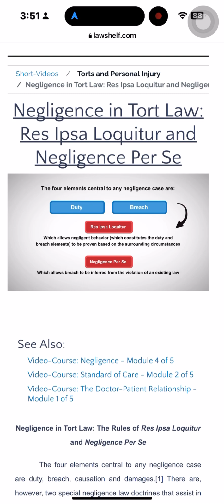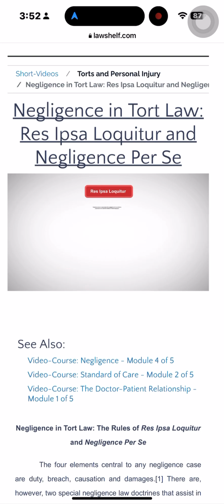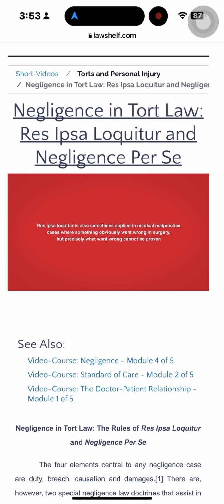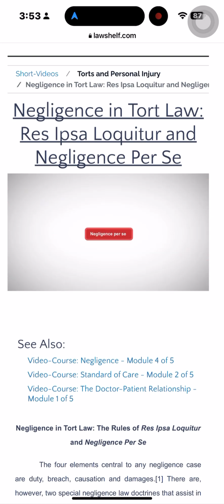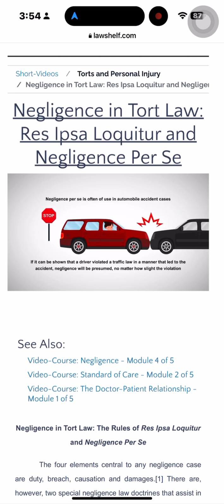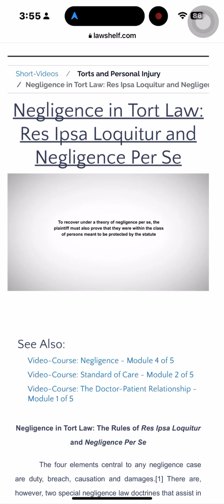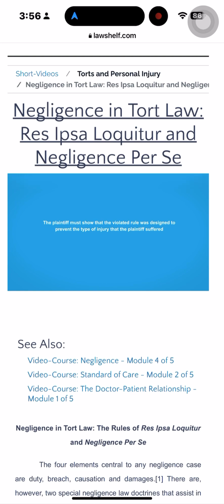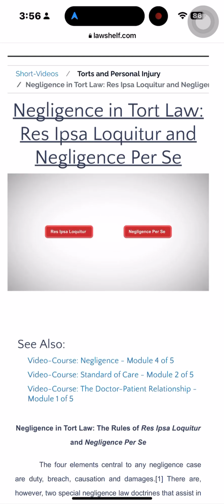Negligence: Inference & Law Violations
This video taken from Law Depot’s website [web series] gives a brief overview of two common variations of Negligence: Res Ipsa Loquitur & Negligence Per Se.

This video is always a good one to have in your arsenal of content.